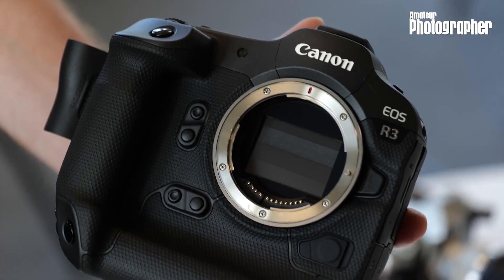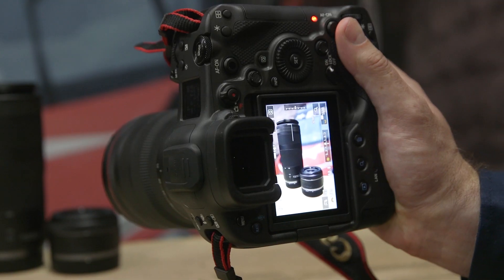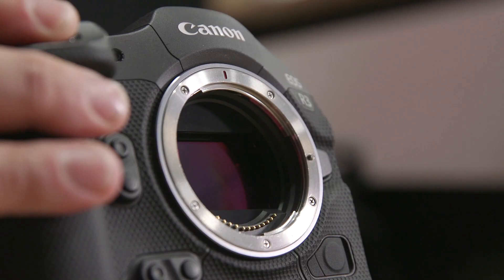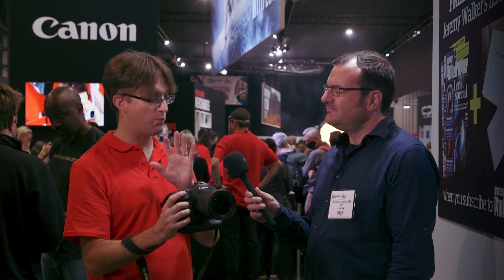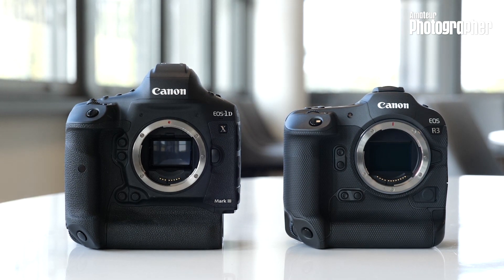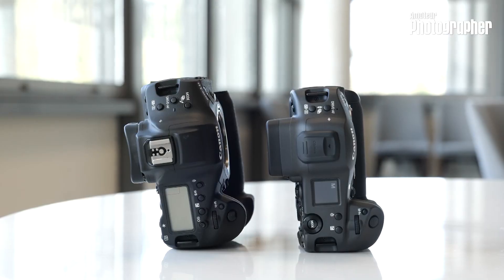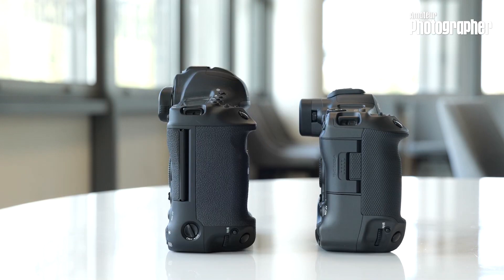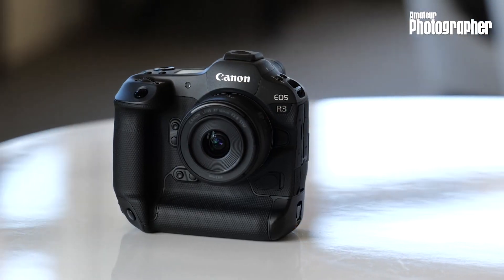Why is the Canon EOS R3 called the R3, and not the R1?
We ask David Parry of Canon UK: Why is the Canon EOS R3 called the R3, and not the R1? Find out why in this short video.